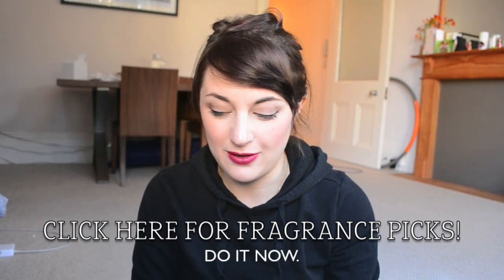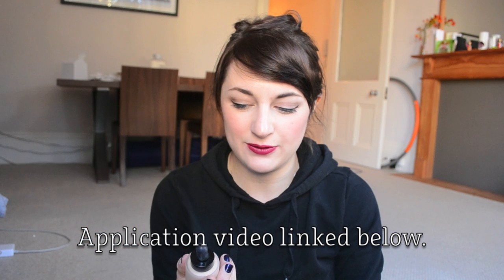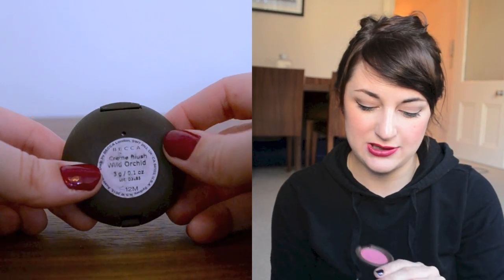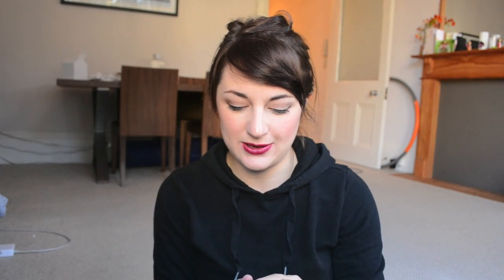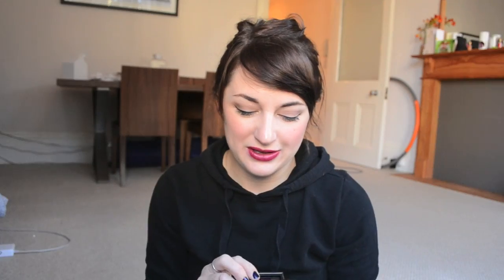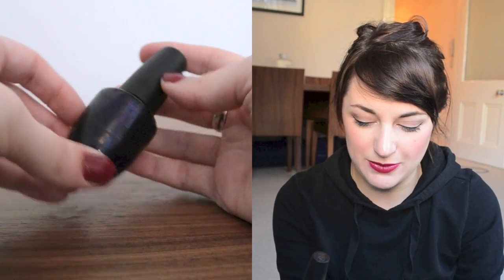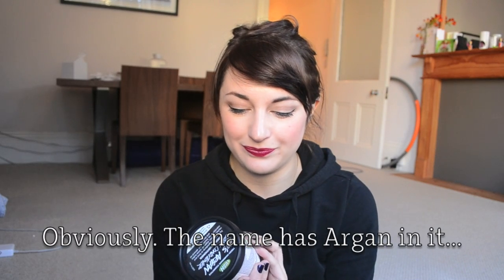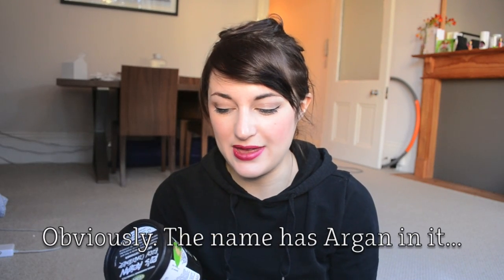10 Autumn/Fall beauty picks.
My favourite time of year :) I love the autumn/winter season, so here are my 10 picks!

Artist: Orphan Songs
Song: Orphan Songs

Products mentioned:
- Armani Maestro Fusion Makeup foundation
- NARS powder blush in Sin
- Becca Crème Blusher in Wild Orchid
- Illamasqua Gleam cream highlighter in Aurora*
- Burberry eyeshadow in Rosewood
- NARS Pure Matte lipstick in Valparaiso
- Illamasqua lipstick in Magnetism*
- OPI nail polish in Russian Navy
- Emma Hardie Moringa balm cleanser
- Lush Ro's Argan Body Conditioner

I'm wearing:
- FACE: Armani Maestro Fusion foundation (shade 2), Collection 2000 Lasting Perfection concealer (shade 1), MUFE Aqua Brows/Waterproof Eyebrow Corrector in shade 3, Illamasqua Gleam cream highlighter in Aurora*, Tarte Amazonian Clay blush in Exposed.
- EYES: MAC Paintpot in Painterly, Burberry eyeshadows in Trench, Rosewood and Taupe Brown, Estée Lauder Double Wear liquid eyeliner and Benefit They're Real mascara.
- LIPS: NARS Pure Matte lipstick in Valparaiso.
- NAILS: OPI Russian Navy (close-up shots is Barry M Raspberry)

* these products were provided for review.  All opinions are my own, I just really love these! :)